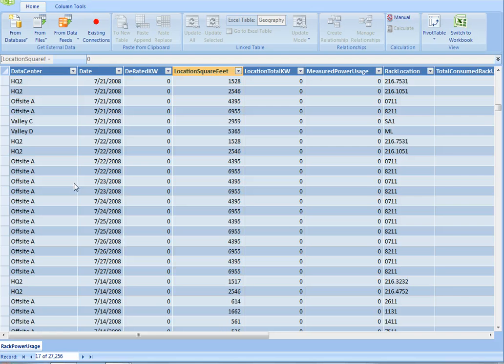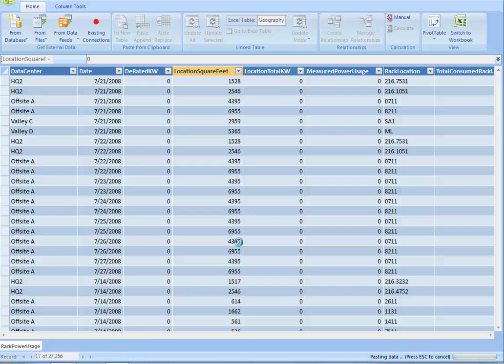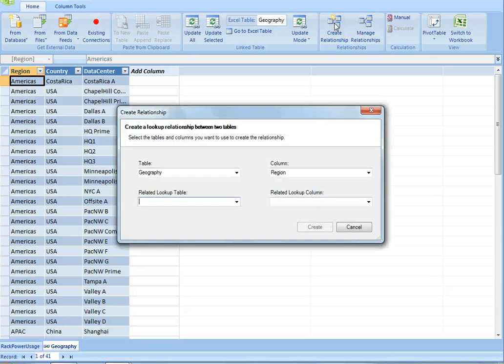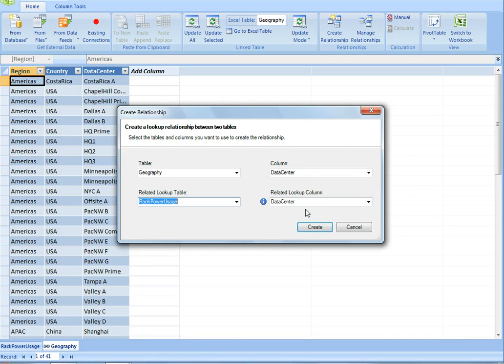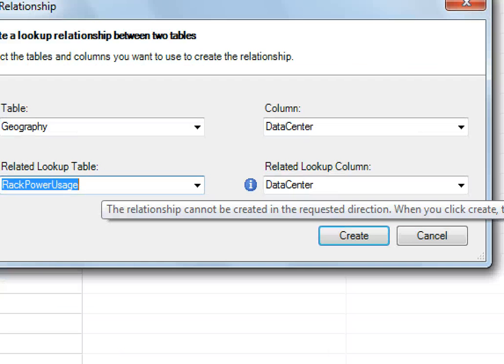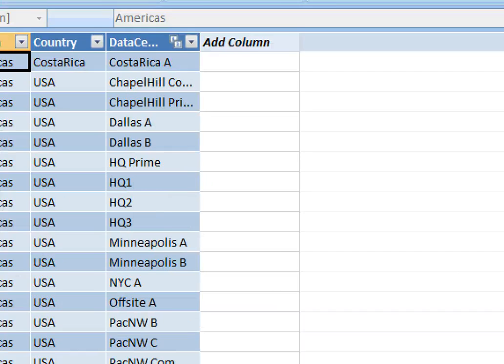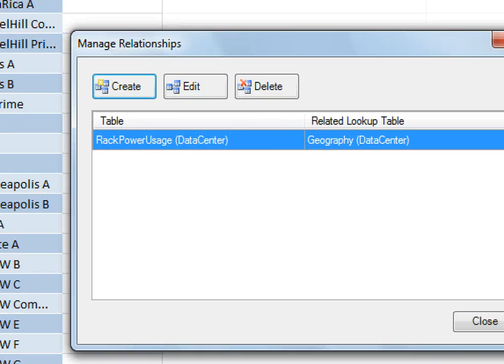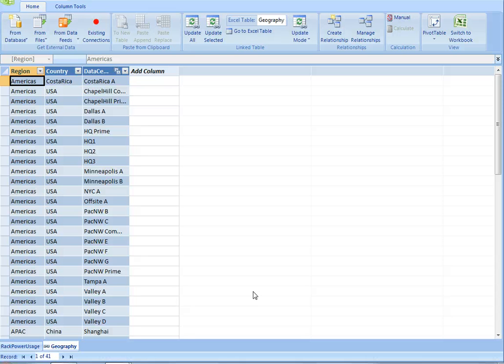Creating table relationships in MS Gemini Self-Service Business Intelligence